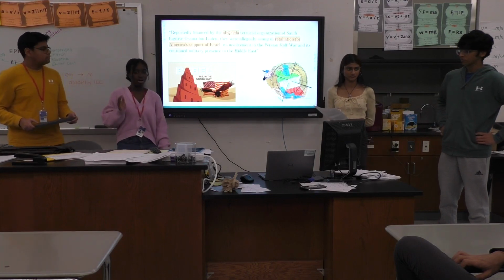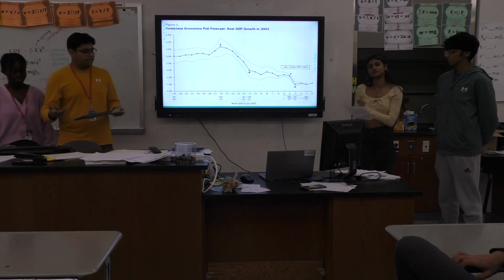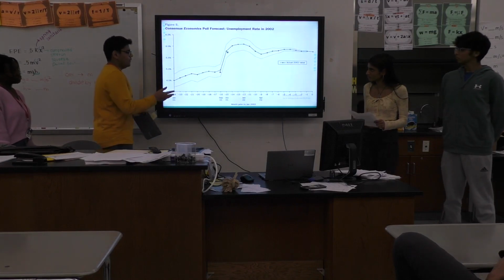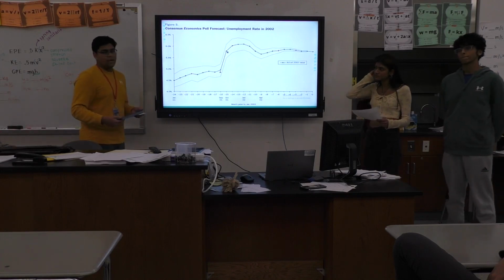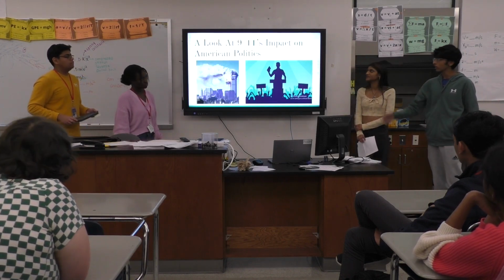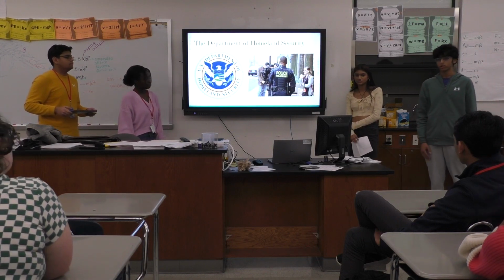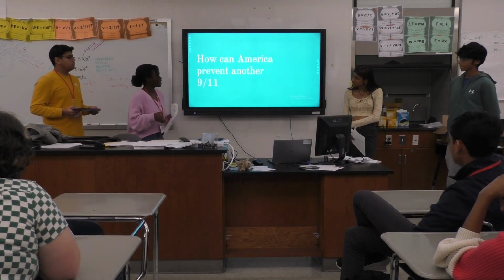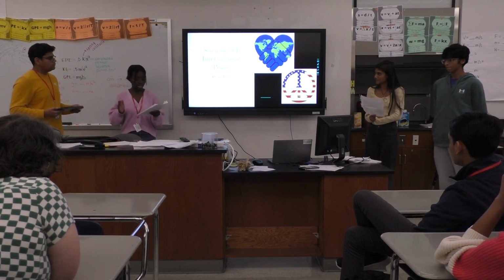TMP: September 11th